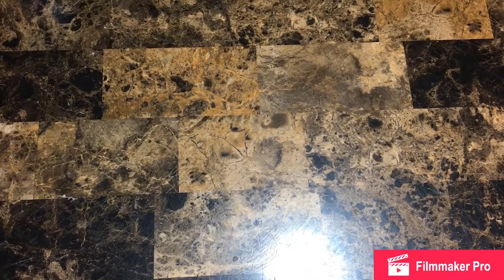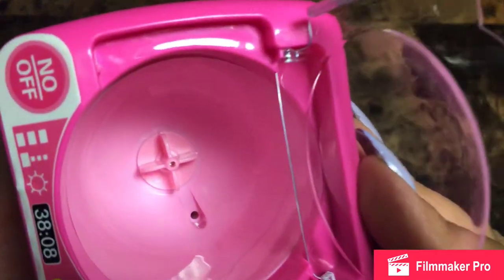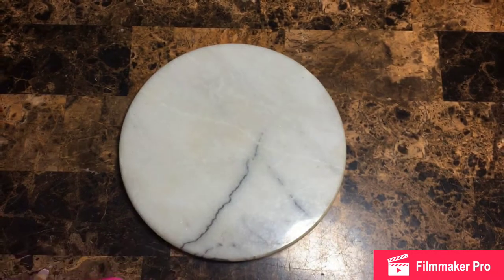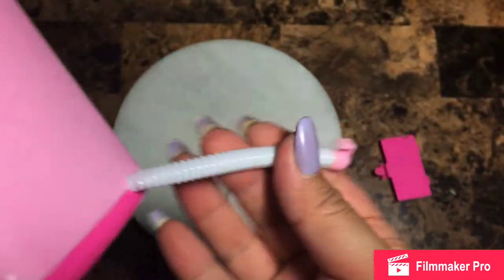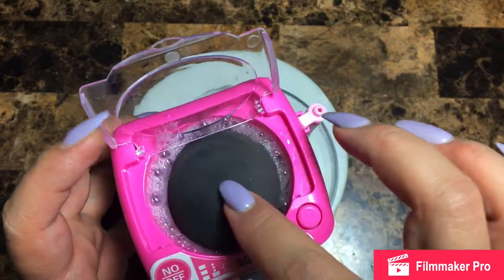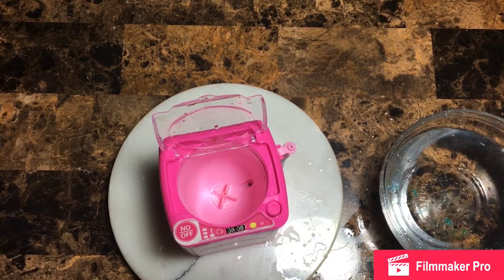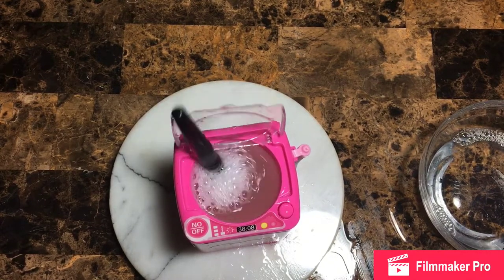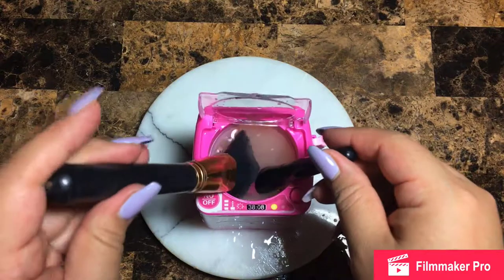Beauty Blender Mini washing machine - Did it work?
Mini Beauty blender and makeup brush washing machine - Did it work?

Aliexpress.com

$5.56

I love this toy! 100% recommended for FUN and for cleaning beauty blenders and makeup brushes. Hey you can even wash barbie clothes on this lol!